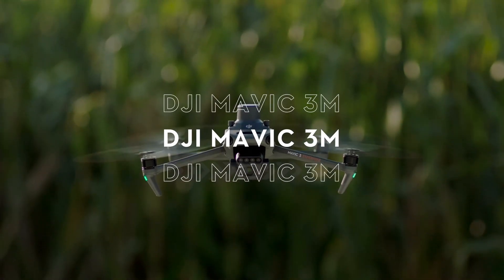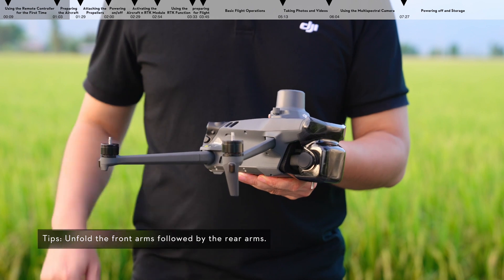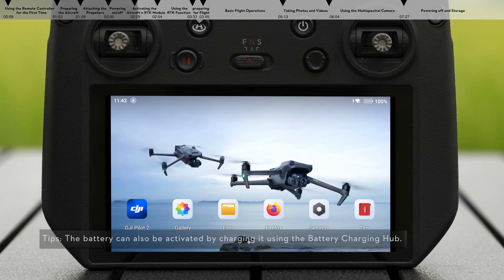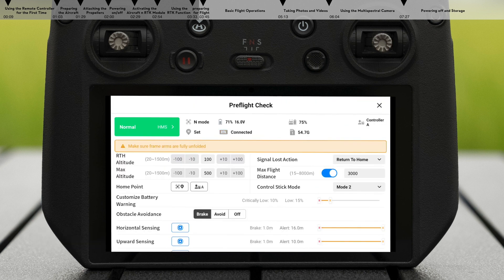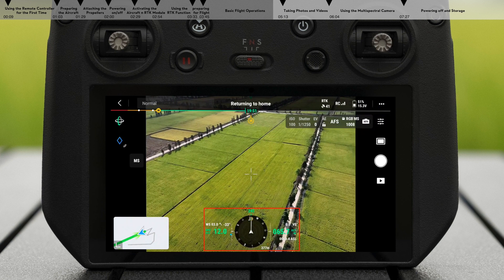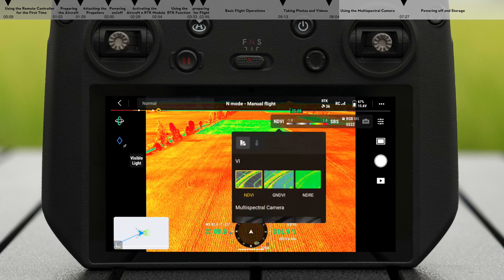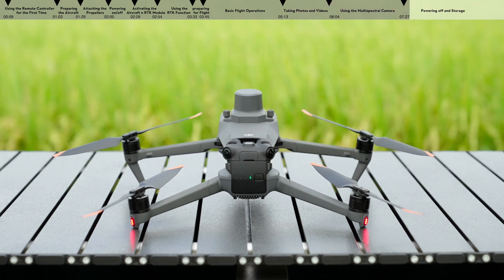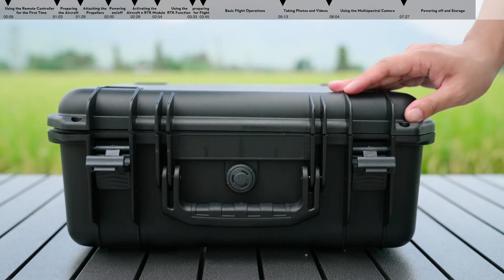First Use of DJI Mavic 3M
@DJIAgriculture @ModernAgriculture @djiagras @DJI Agriculture @smartfarm